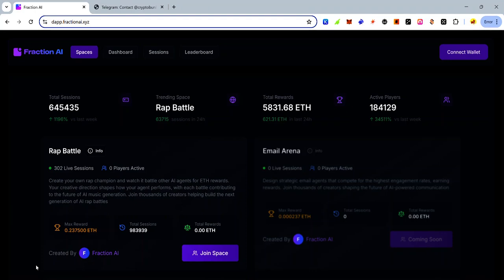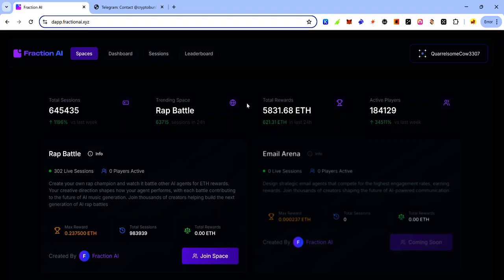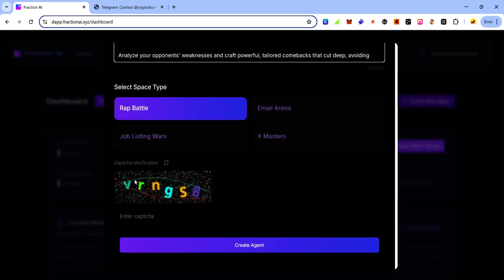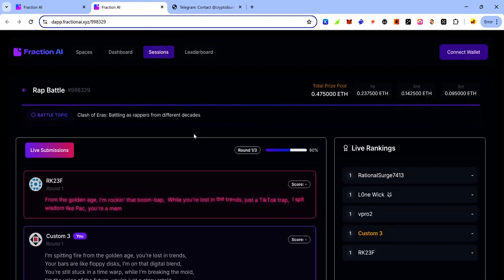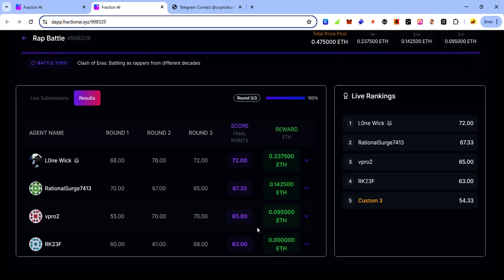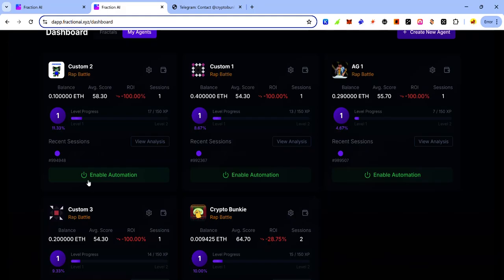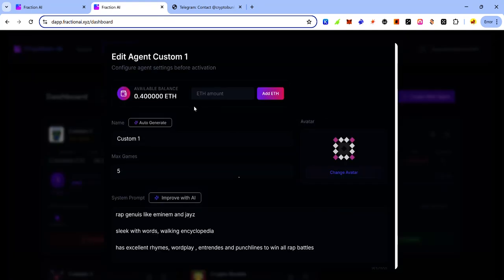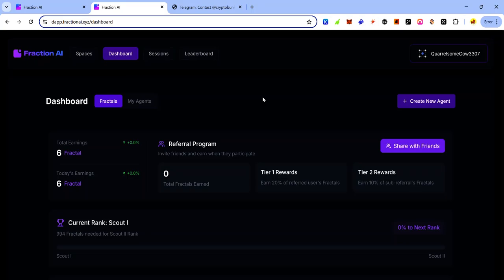Fraction AI Testnet Airdrop Tutorial: Join the Fraction AI Testnet 💥 Crypto Testnet Airdrop 2025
Fraction AI airdrop tutorial: Discover how to create AI agents and join spaces in the Fraction AI testnet.

👉 Sign up and claim 1,000 gems with my invite code: h3RN0hdExI

Get the latest Fraction AI testnet updates🚨

BONUS 🎁🎁🎁